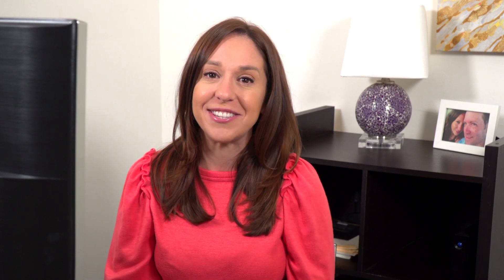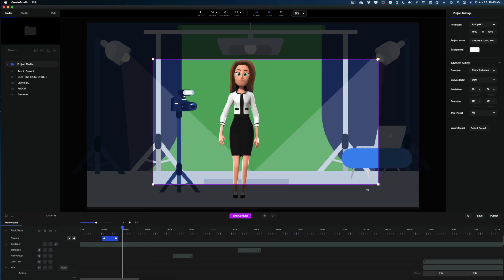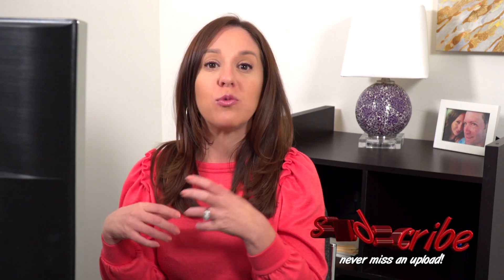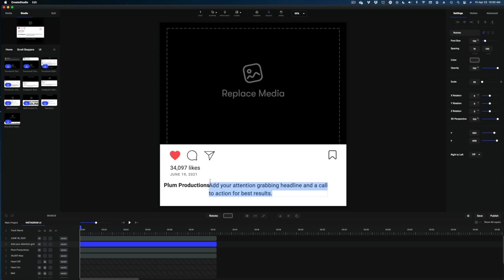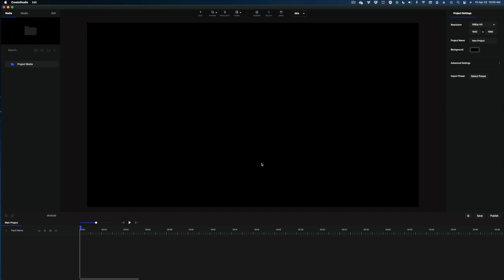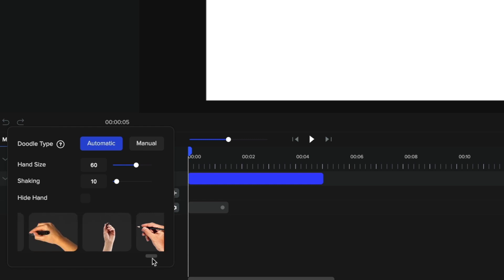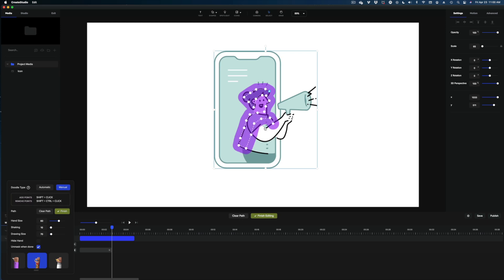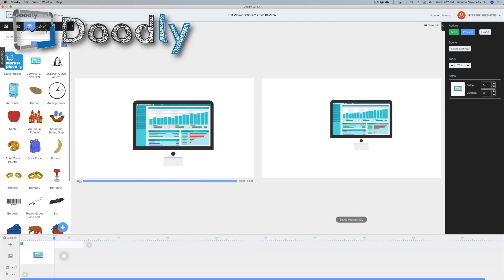Create Studio Review | BIG NEW UPDATES!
Today we're looking at the updated features on Create Studio.  Create Studio has added a lot of upgrades, including a camera feature, scroll stopper templates and whiteboard animation.   I'll give you a demo of these new features and let you know what I think of them. See how Create Studio compares vs Doodly, Breakout Clips and other video makers.  As always, these are my honest opinions.

00:00 Introduction
00:49 Create Studio camera tutorial
04:47 Create Studio Scroll Stoppers Review
07:51 Create Studio Whiteboard Tutorial
13:44 Final Review of Create Studio Updates